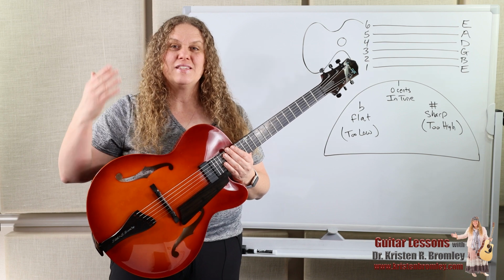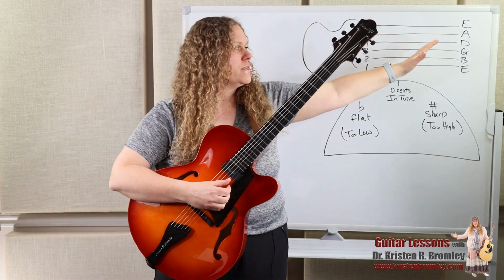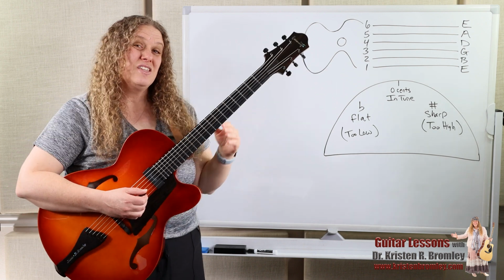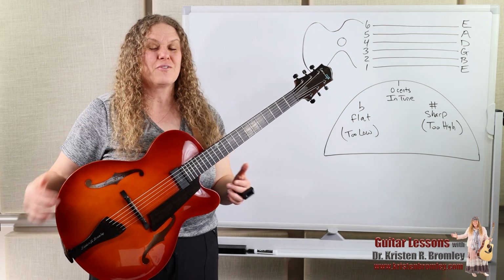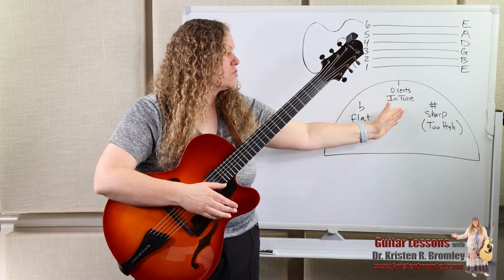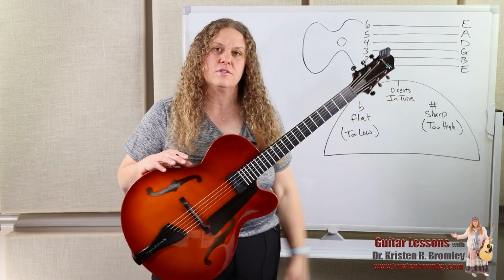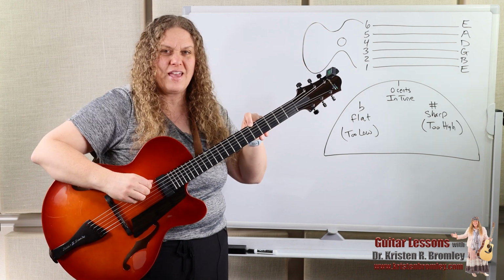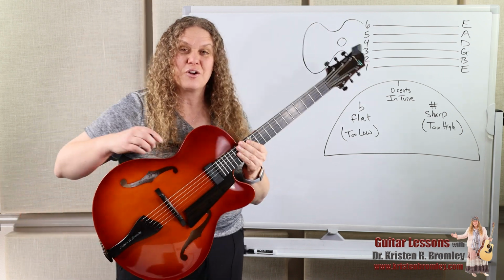How to Tune the Guitar Strings, Tips and Tricks - Chords, Notes, and Tabs: Intro Part 4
In this video, Dr. Bromley gives an explanation of how to tune the guitar using and electronic tuner, so a guitar tuning app, a clip-on tuner, etc., by tuning it to itself, and by tuning it to another instrument like the piano.